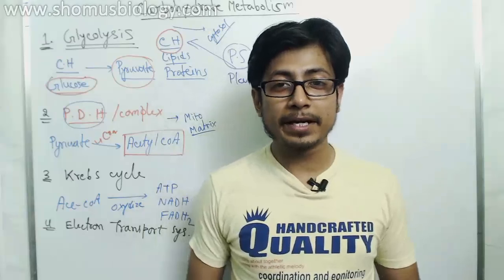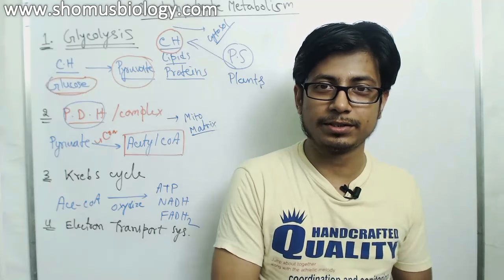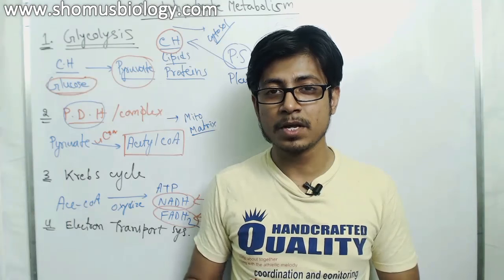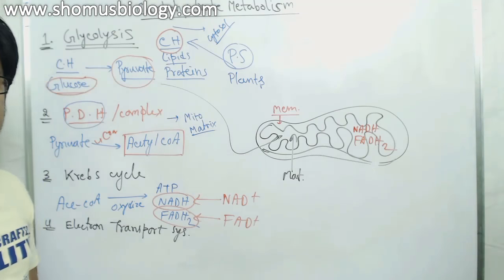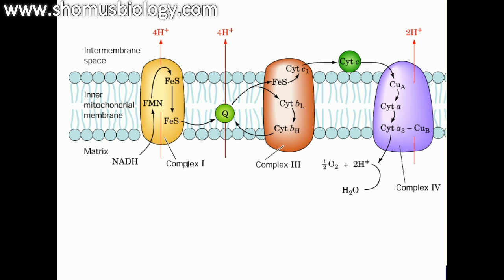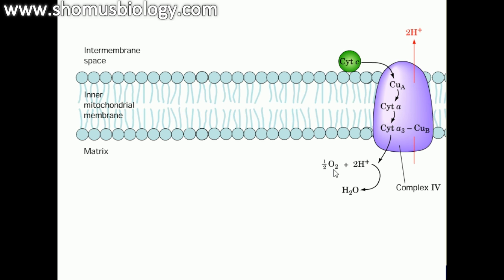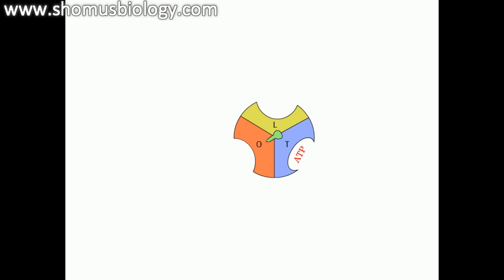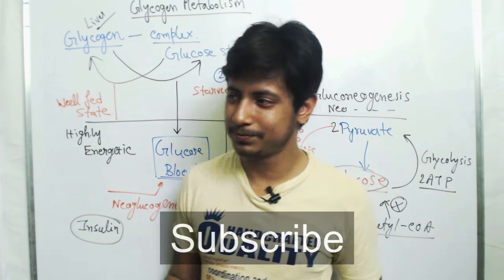Electron transport chain and ATP synthesis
This lecture explains about the mechanism behind electron transport chain and ATP synthesis with the help of oxidative phosphorylation. Components of electron transport chain is also explained in this lecture including the protein complex i to V and ATPase. This lecture will help you to understand the chemiosmotic theory and mechanism of action of the ATPase pump to drive the proton motive force that helps in ATP synthesis in mitochondria as a result of aerobic cellular respiration.